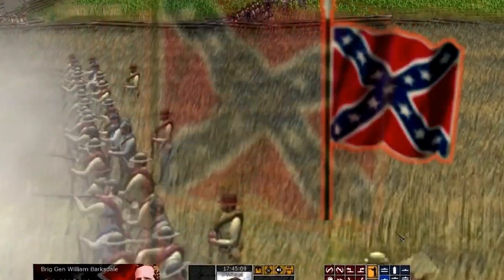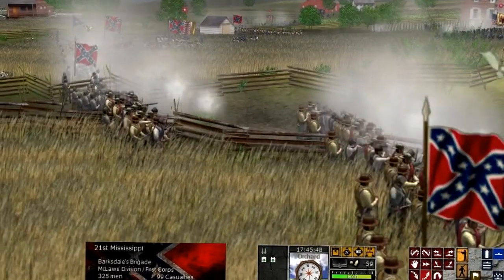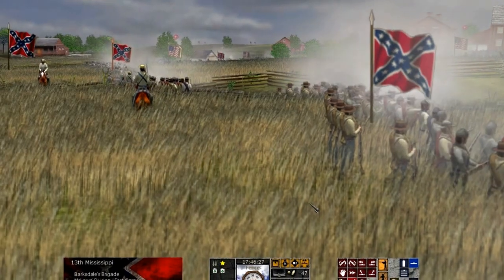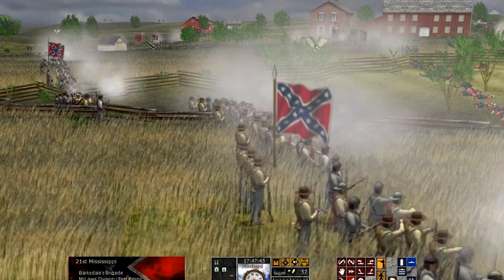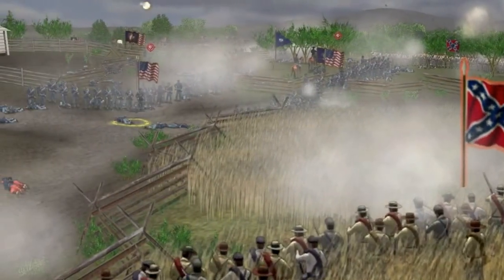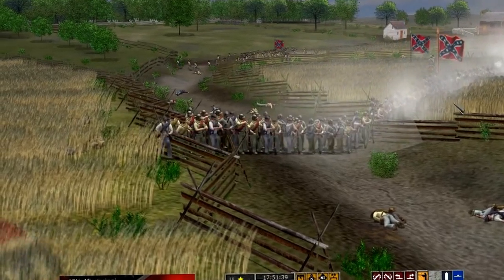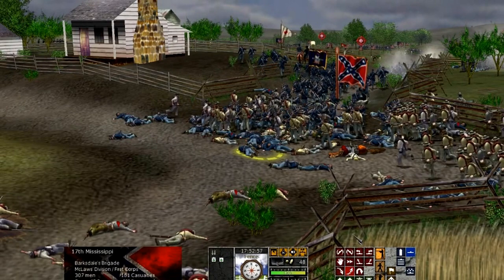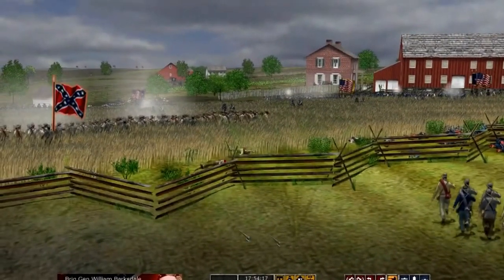Battle of Chancellorsville - Scourge of War Trailer - Discussion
In this video I discuss the upcoming expansion in the Scourge of War Series, Chancellorsville and the future of the franchise.